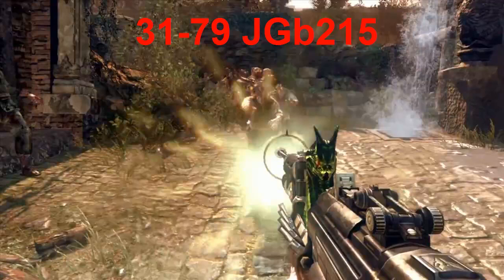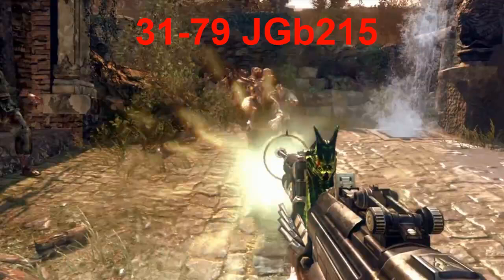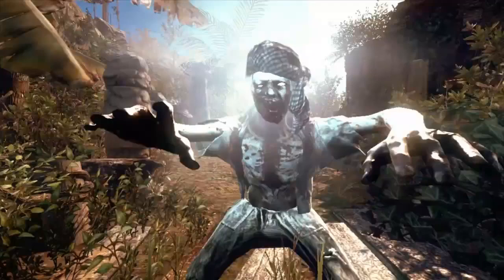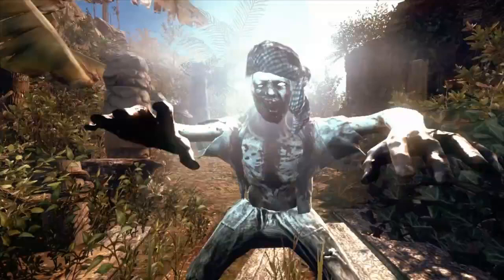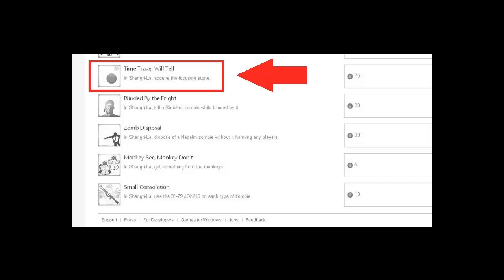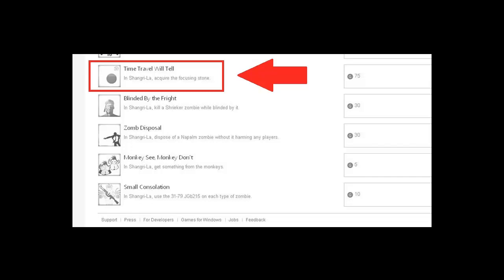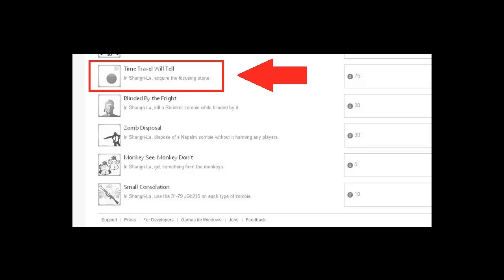Shangri-La - NEW INFORMATION - Achievements, 31-79 JGb215, Easter Egg, New Zombies!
Wonder Weapon: 31-79 JGb215"